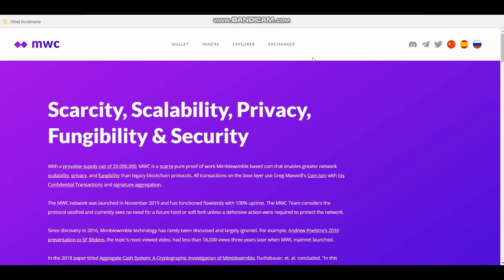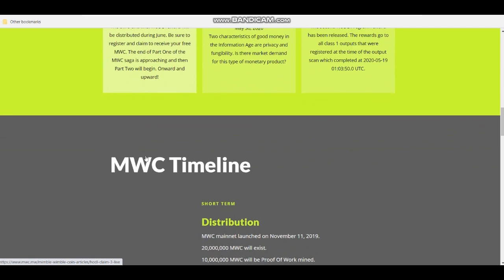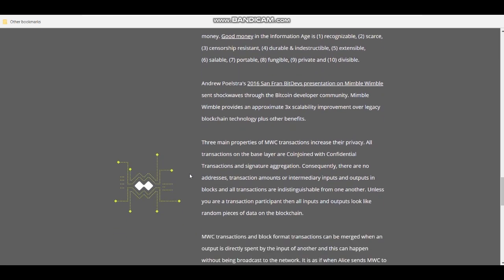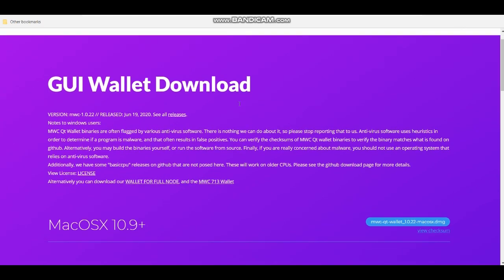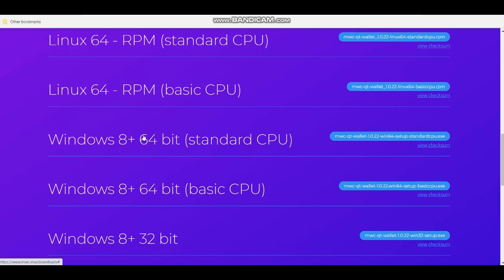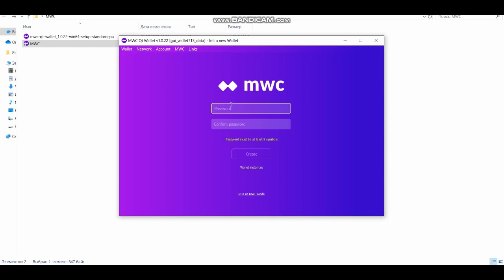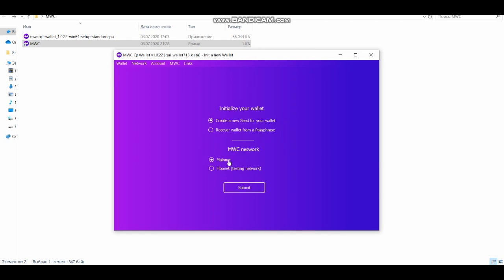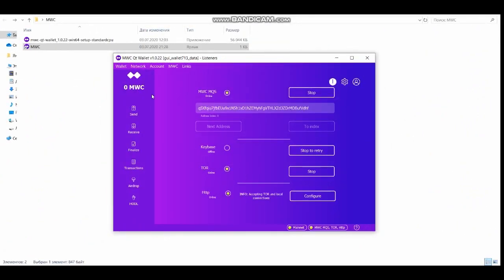How easy and simple to install a wallet for MWC?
Mimblewimblecoin applied in the base layer. Scarce, censorship resistant, extensible, indestructible, salable, portable, fungible, private & divisible. Good money.

Music for videos: Moonbeam with J-Soul – Life Tree